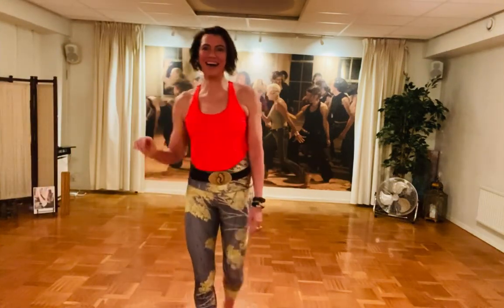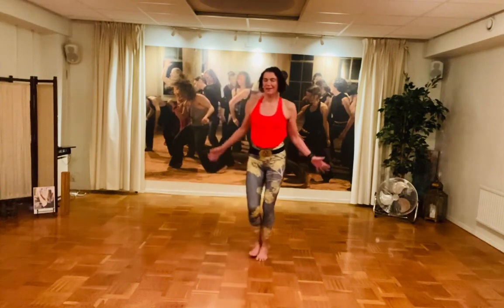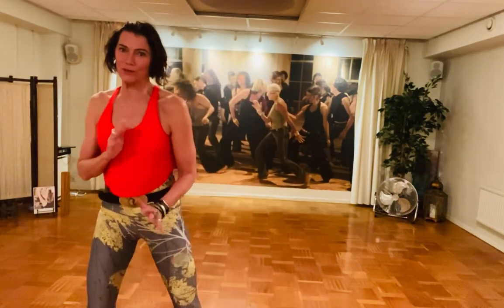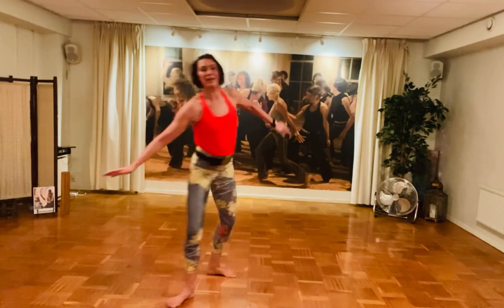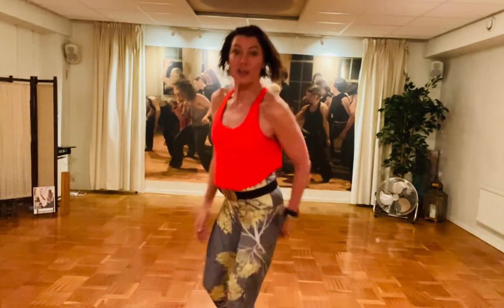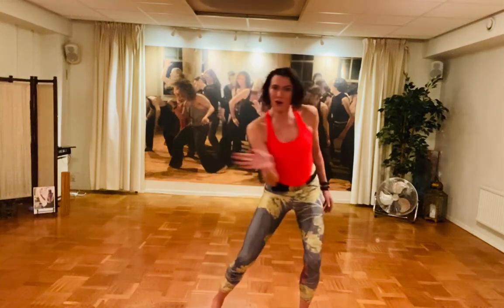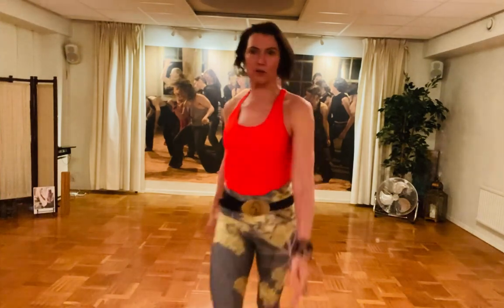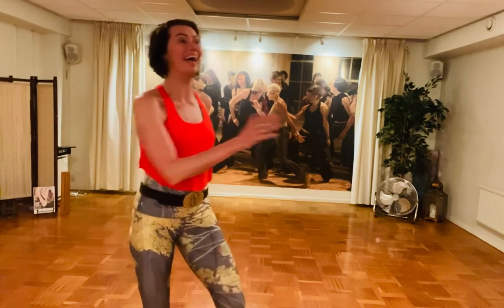Benefits of 52 Moves: Traveling in Directions, Pelvic Circles, Chop Cut – explanation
52 Moves is our Nia ABC! In this video you will find an explanation of the benefits of TRAVELING IN DIRECTIONS, PELVIC CIRCLES and CHOP CUT as a small appetizer!